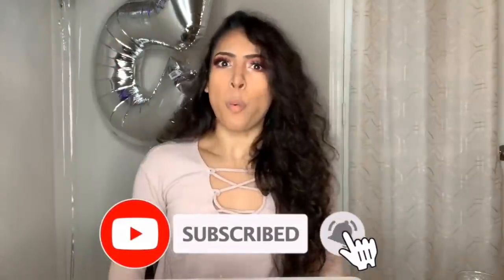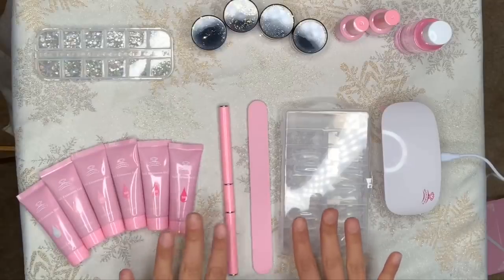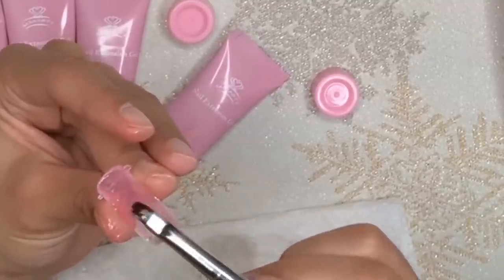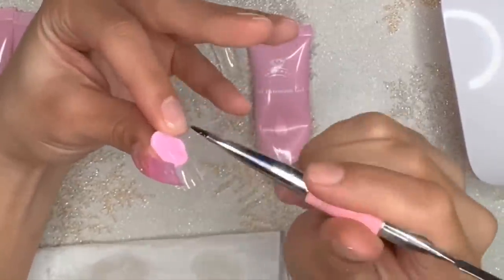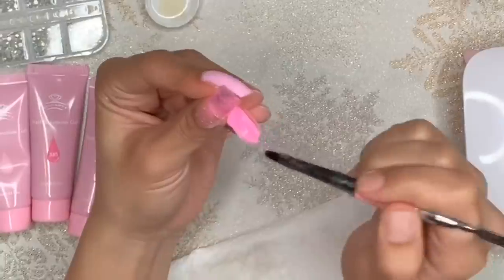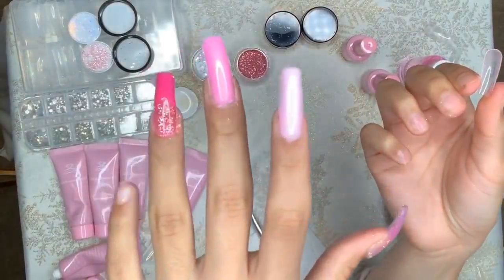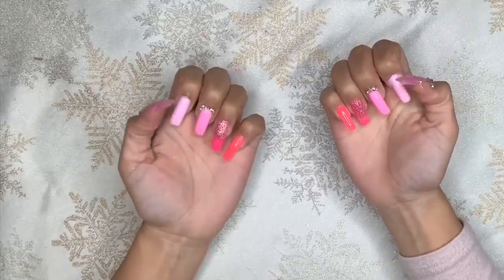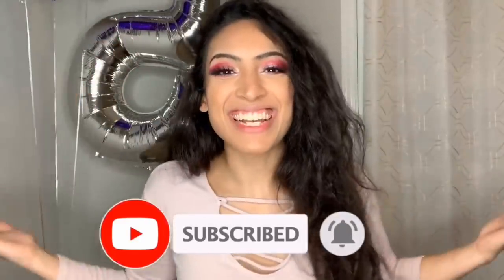EXPOSING THE WORST REVIEWED NAIL ARTIST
Today’s the day I decided to expose the worst nail salon artist in the world!! Were you as shook as me? Lmk in the comments!!

💖PRODUCTS USED💖:

💅🏽Makartt PolyGel kit💅🏽

🛍Makartt Store (Amazon)🛍

There’s 2 easy steps to enter!!🥳🤩

🎉And that’s it!! You’re automatically entered!! 🎉

🎈On Jan 15th this giveaway will end so you have 2 weeks to enter!!🎈

🥇1st prize: Apple Airpods 🍎🎧

🥈2nd: “The VSCO girl starter pack”
Which includes a Yellow Fjallraven Kanken backpack, a yellow 24 oz hydro flask, & a pack of scrunchies ✌🏽💖🎒

🥉3rd: Instax Fujifilm 9 camera in purple/pink color, a case, & 2 rolls of rainbow film 🎞 🌈📸

🎁4th: Jeffree Star Jawbreaker palette 💄

🛍5th: James Charles palette 🎨

✨I will be selecting randomly!!✨

💜 I love you all so so so much!! Have a wonderful day!! 💜

🌈IF YOU ENJOYED THIS VIDEO AND WOULD LIKE TO BECOME APART OF THE JOKER FAMILY 🌈THEN HIT THAT

💜 I LOVE YOU ALL SO MUCH!! HAVE A WONDERFUL DAY 💜